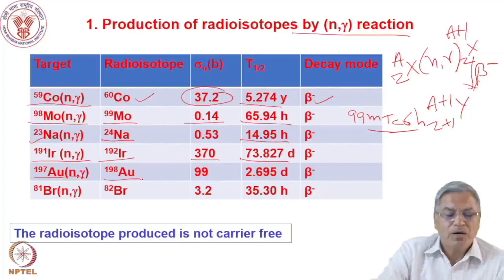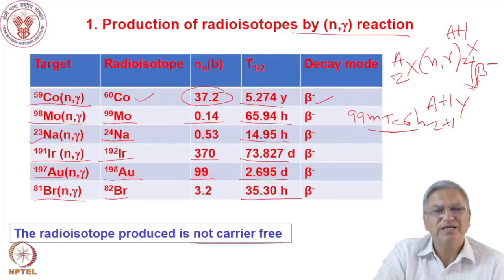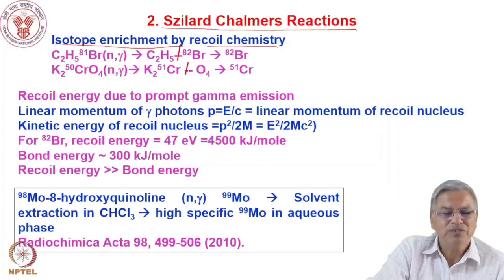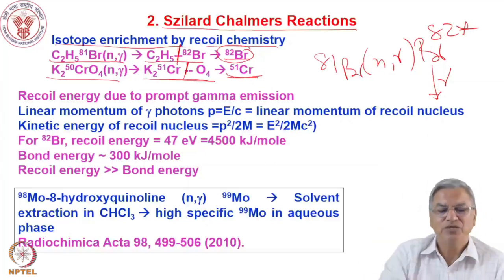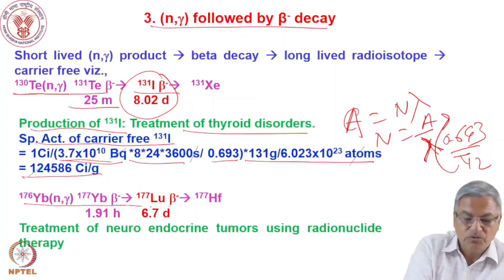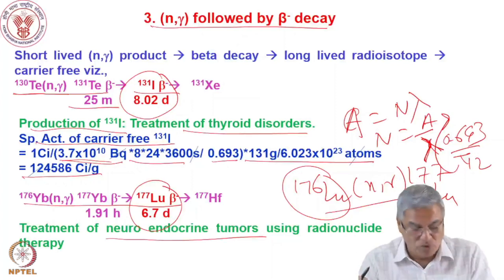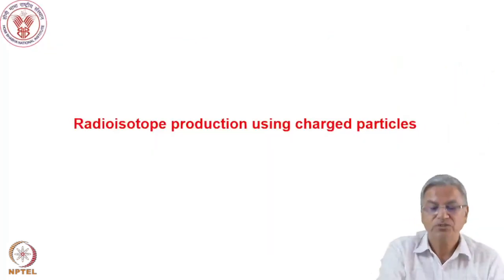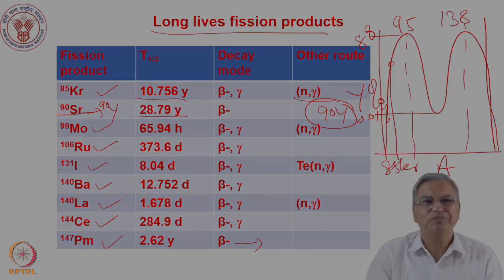Week 6: Lecture 29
Week 6: Lecture 29: Production of radioisotopes using neutrons